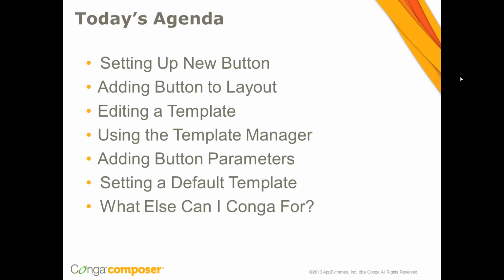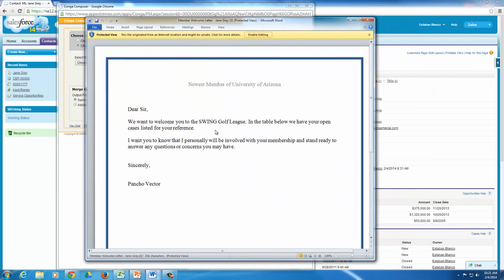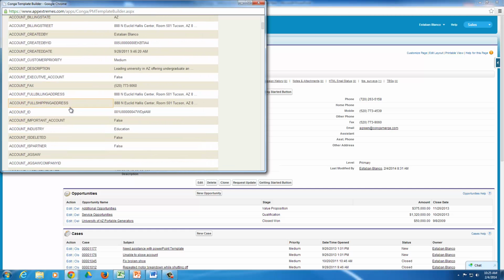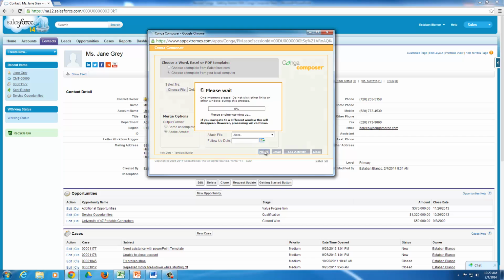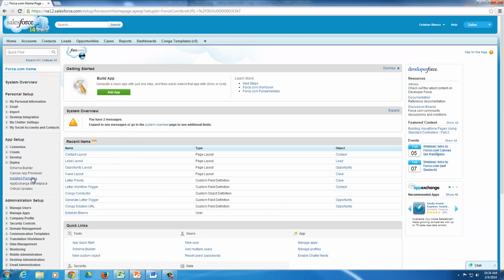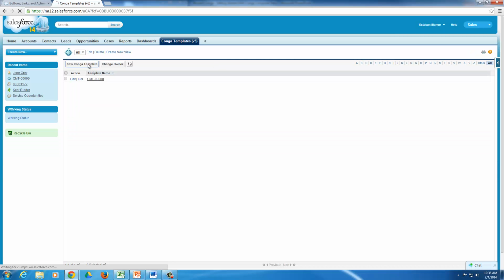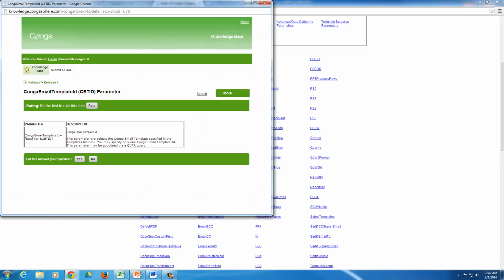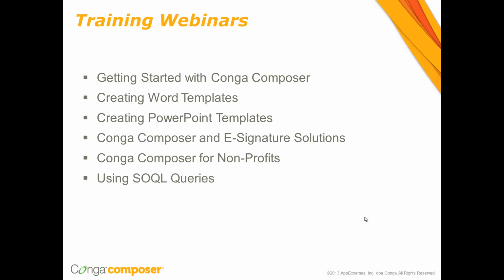Getting Started with Conga Composer